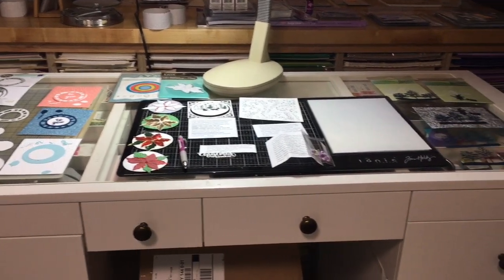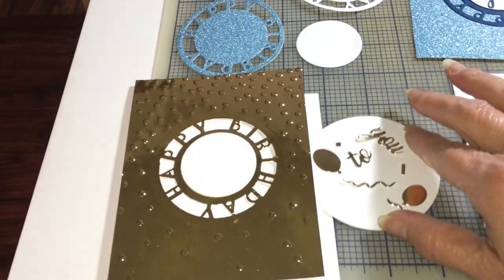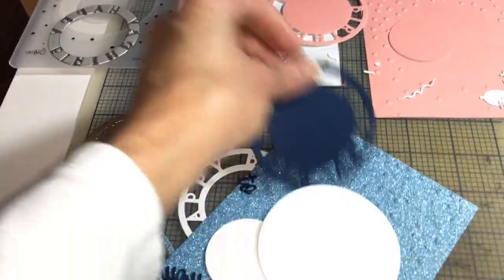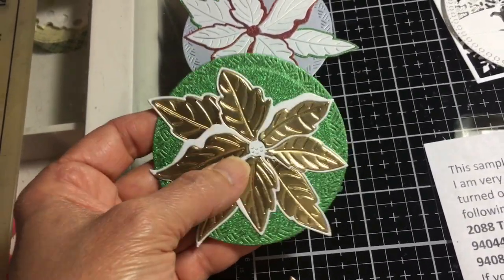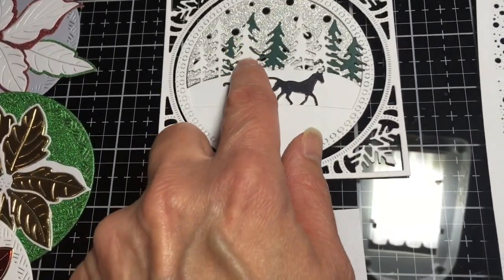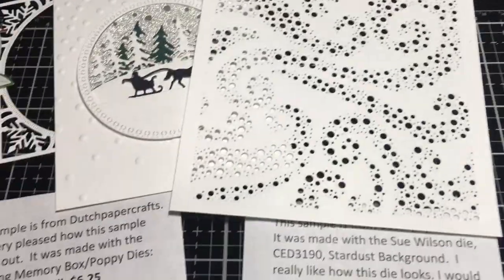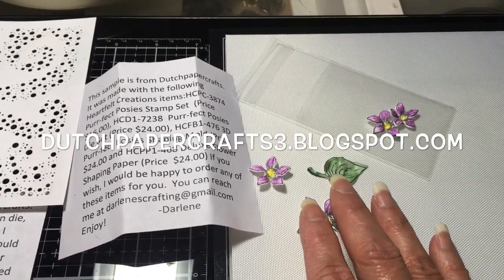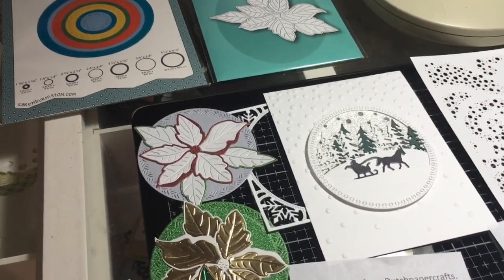What's On My Desk? Samples episode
In this video I show a few samples I made with items from dutchpapercrafts.blogspot.com and dutchpapercrfafts3.blogspot.com    I sell card making supplies.  I am located in the Fingerlakes Region in NY state.  Please visit my blogs.